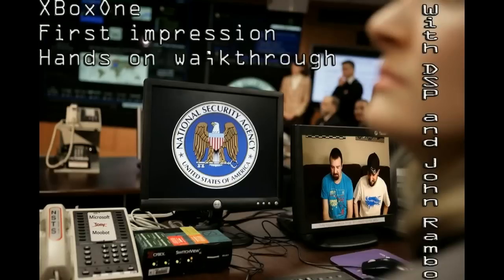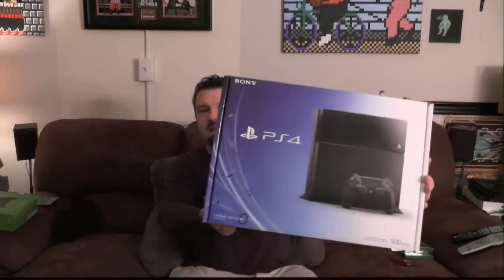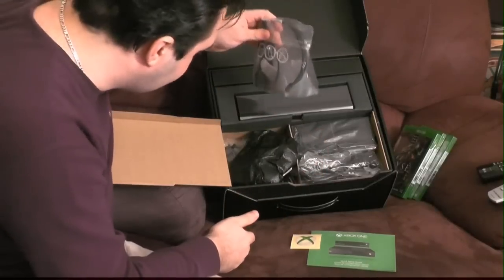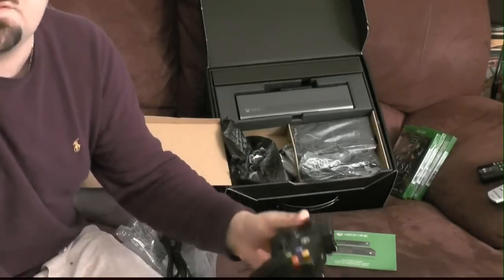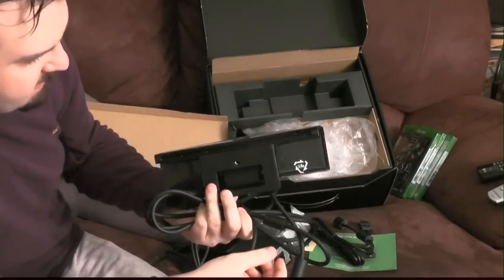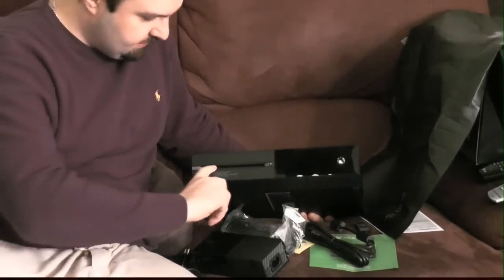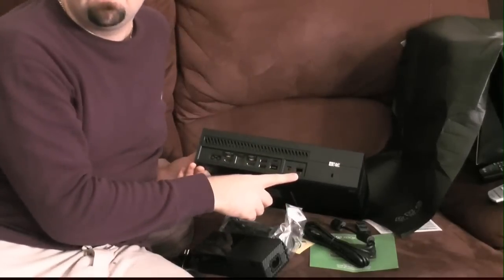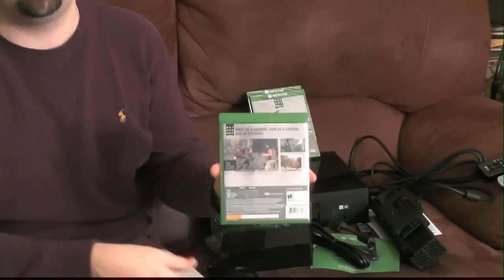Xbox One Day One Edition Midnight Launch Unboxing + 3 Games, Questions Answered!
I unbox the Xbox One along with the Kinect 2.0 and three games live on stream! Your questions answered here.